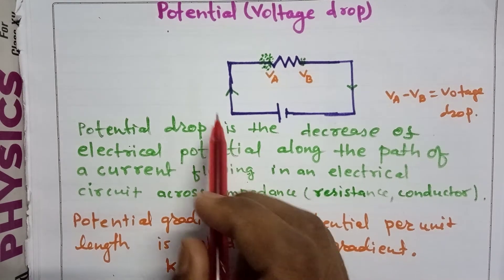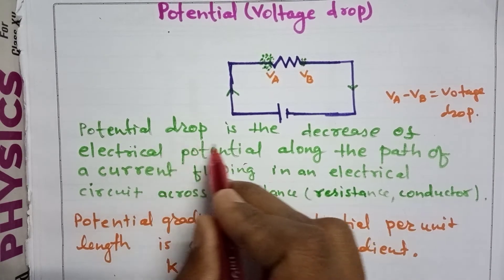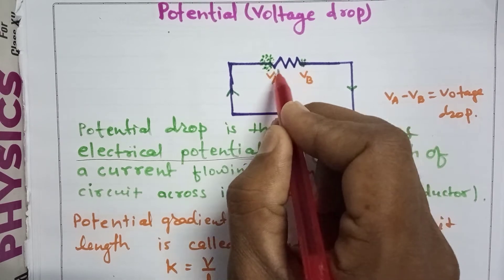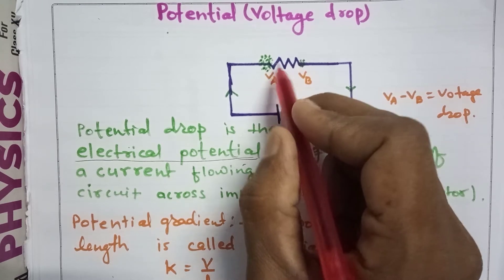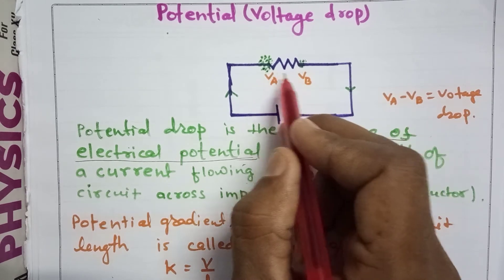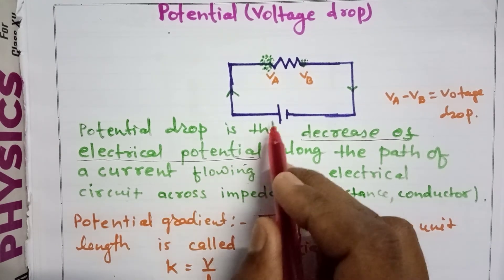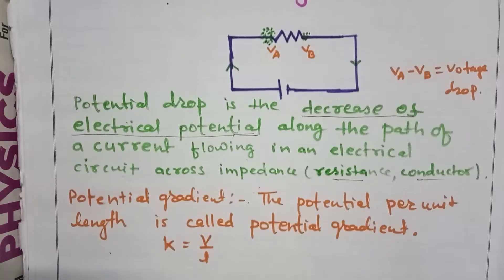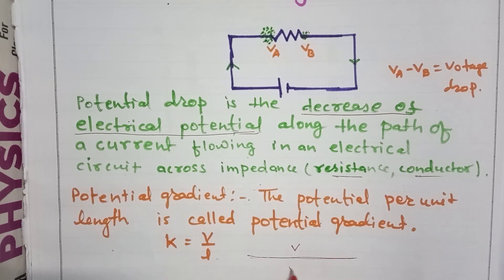27. Potential drop and potential gradient | 12th Physics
By Ramesh Sir